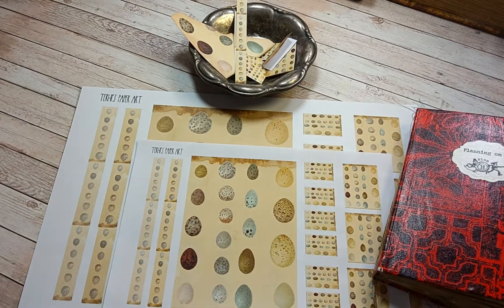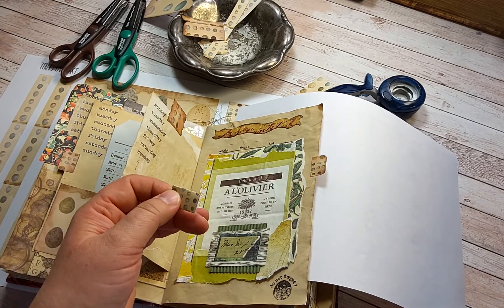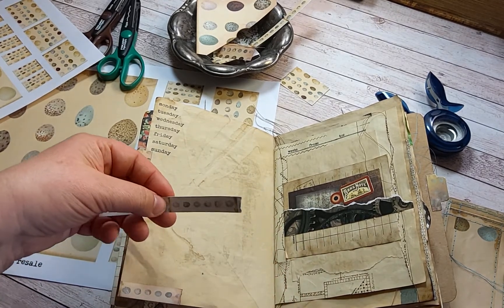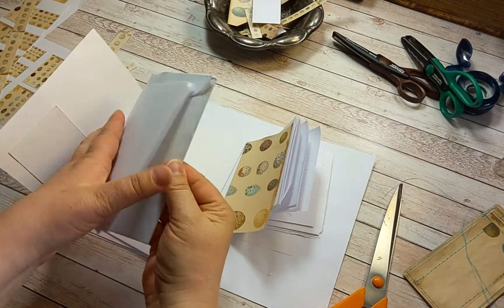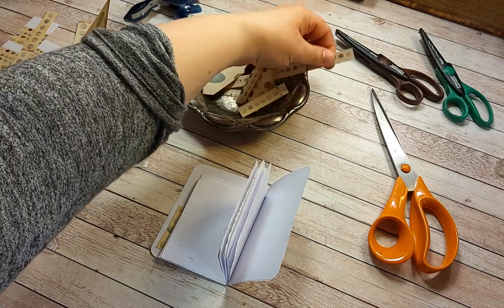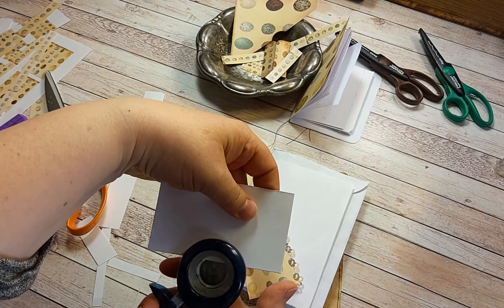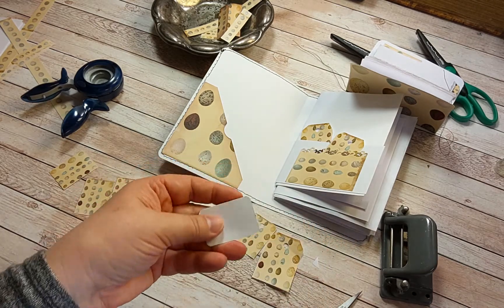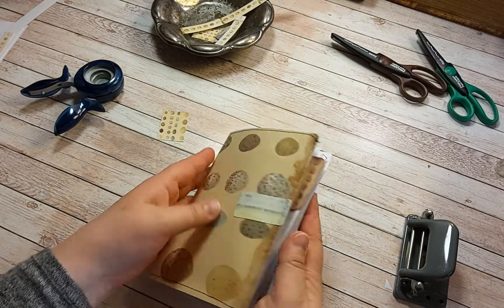The Bird Eggs freebie. Craft with me.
Some examples on how to use the freebie sheet.